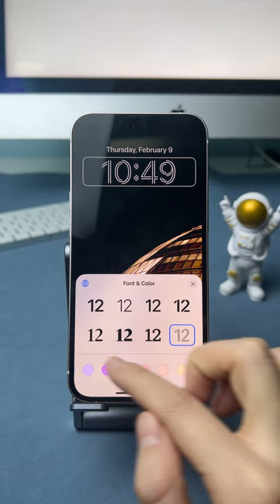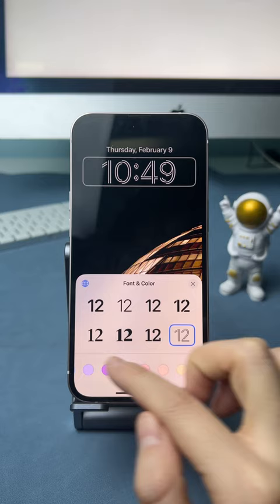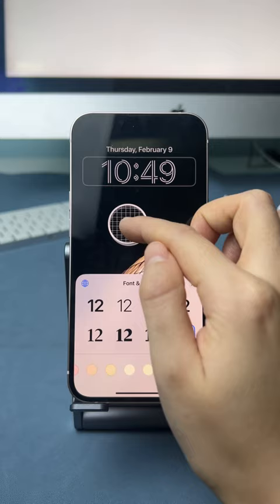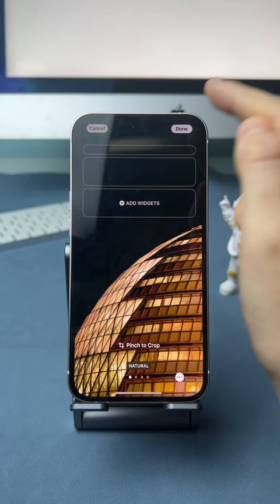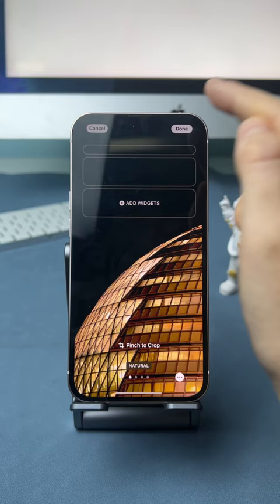iPhone Tips - How to Hide Time and Date on iPhone Lock Screen iOS 16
Check the tutorial video to know how to hide time and date on iPhone lock screen!